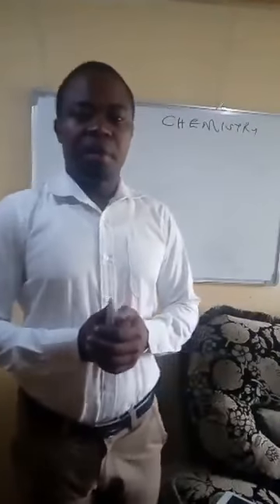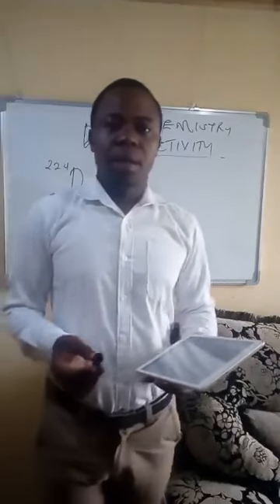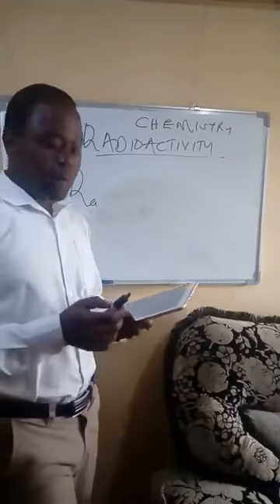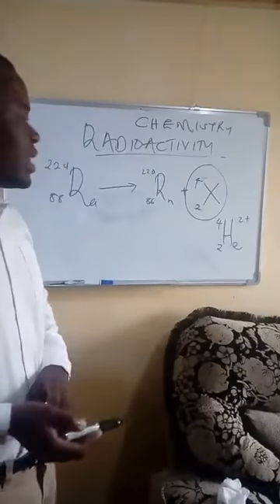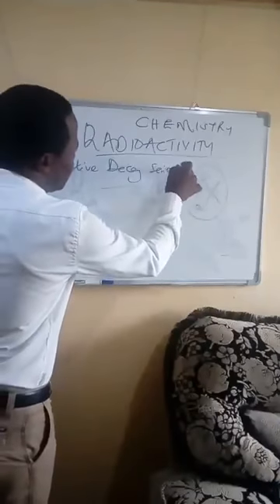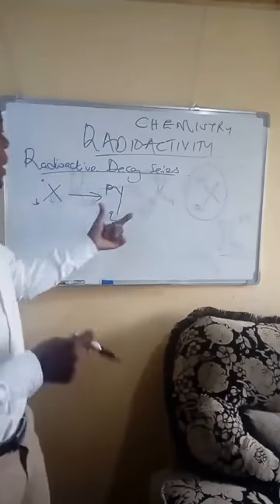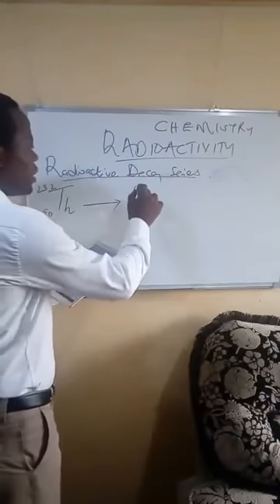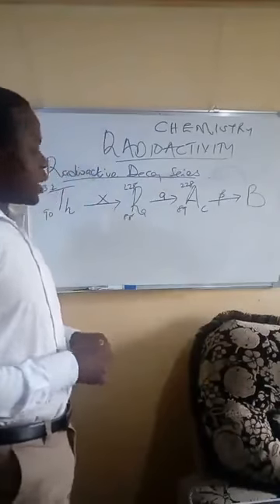Chem Radioactivity Lsn 2 part 1